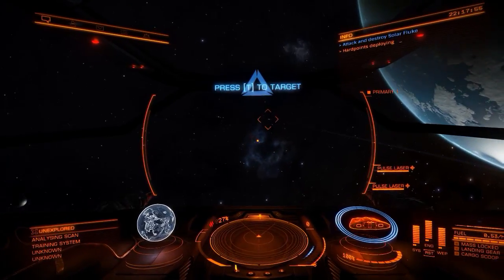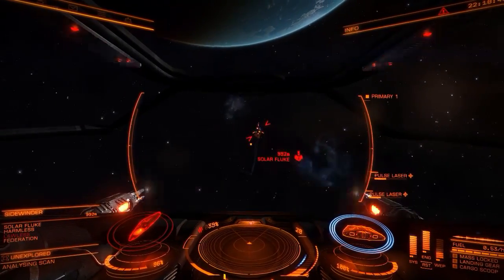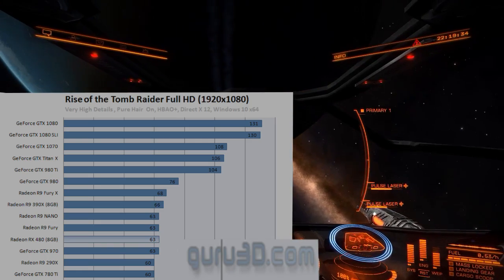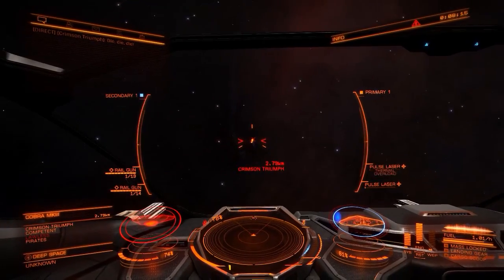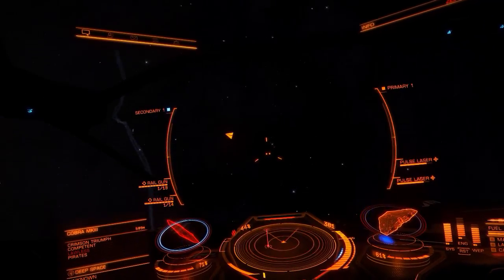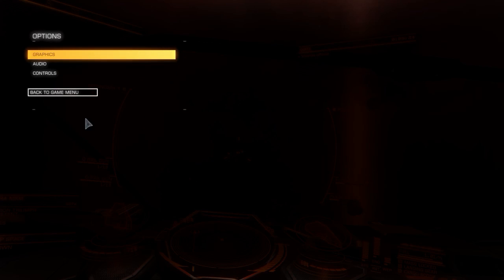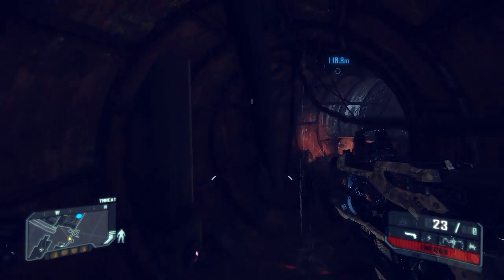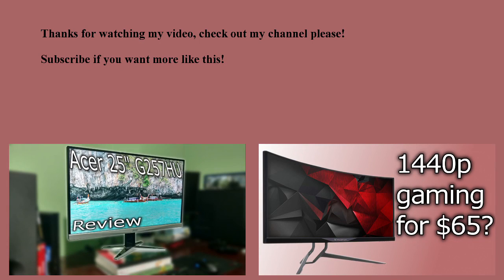RX 480 vs GTX 1060 | Firestrike leak analysis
Will the GTX 1060 actually perform better than the RX 480? In this video I compare the GTX 1060 to the RX 480 as well as GTX 970 and 980 using firestrike scores and benchmarks.

Also thanks to the Blender Power youtube channel for the awesome intro! He's got free intros to use so go check him out at